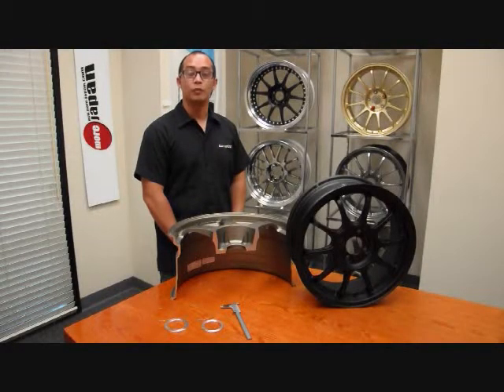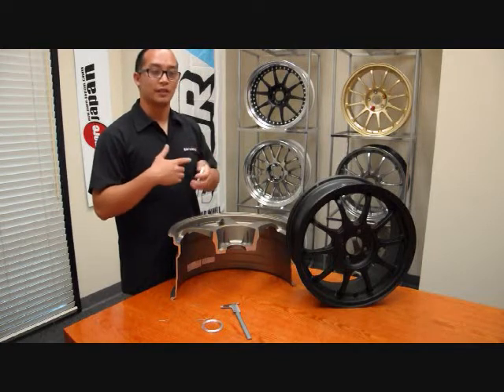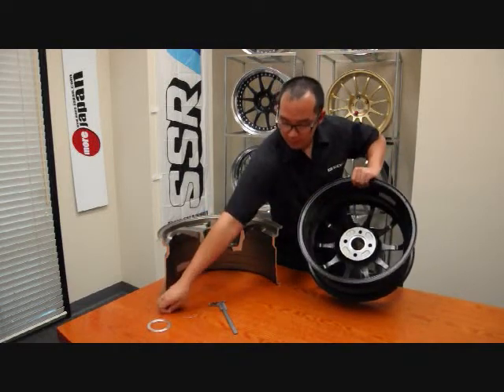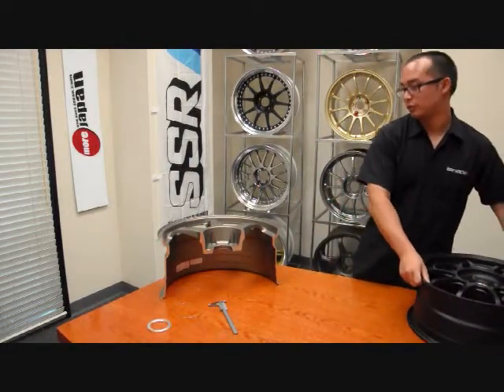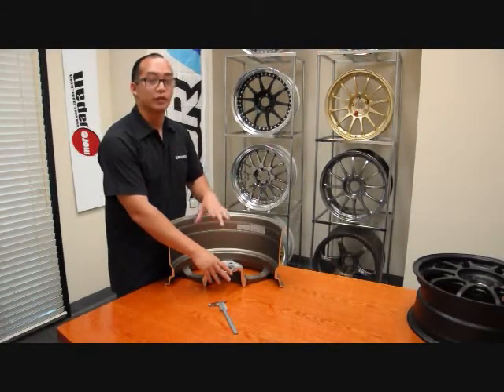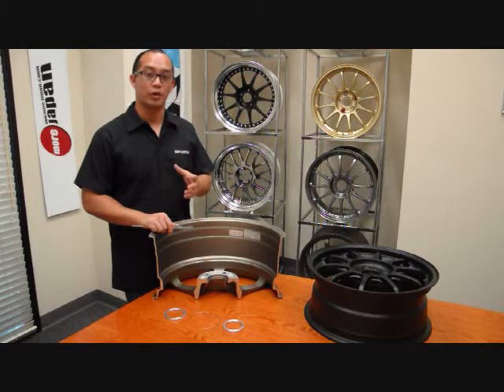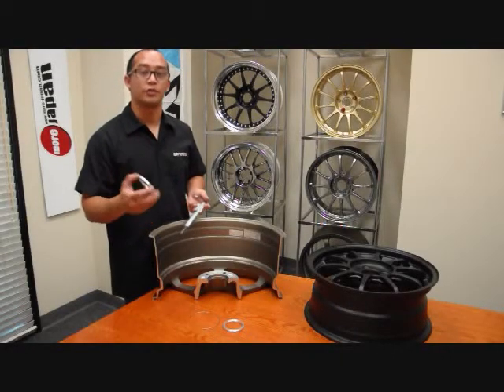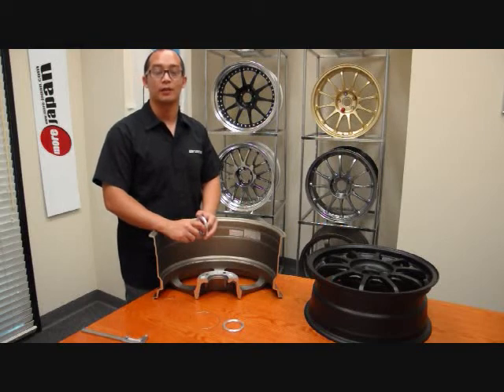More Japan TV Review 28 - SSR Hub Rings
This week's review. We should you the SSR HUB Rings and how to install them.